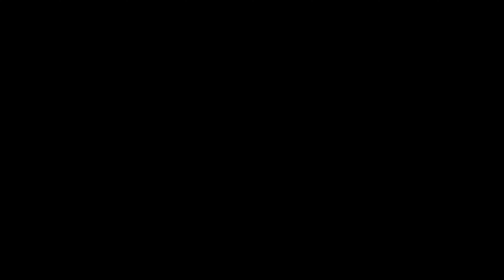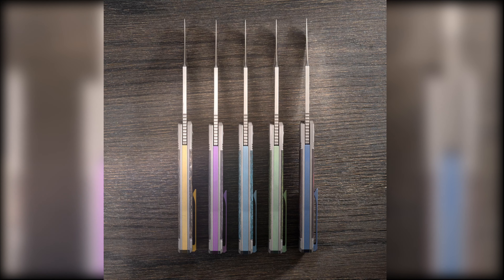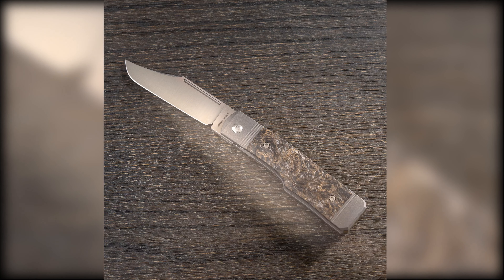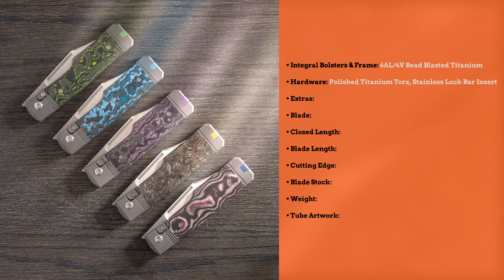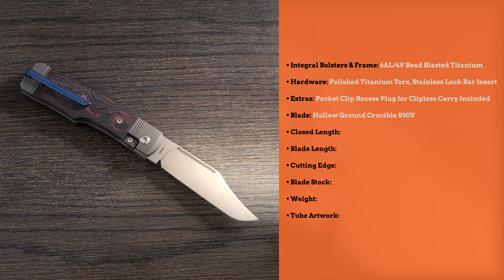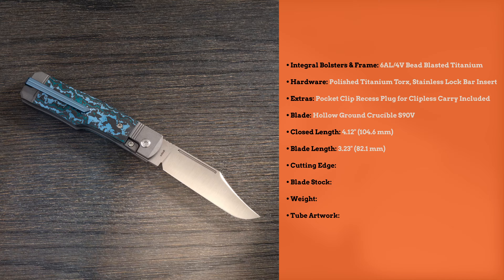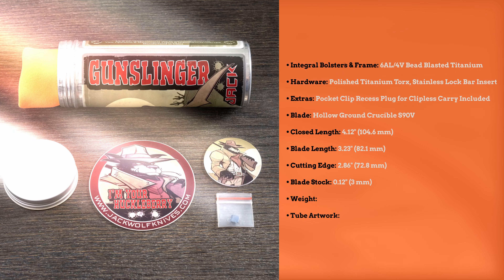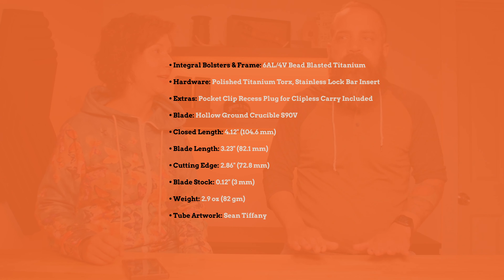Bold colors, sharp edges, great design. What else do you need?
Listen to this fun story from Blade Show and learn more about @JackWolfKnives new release: Gunslinger Jack.